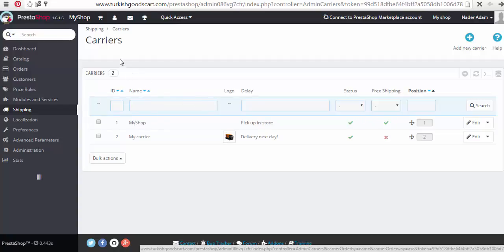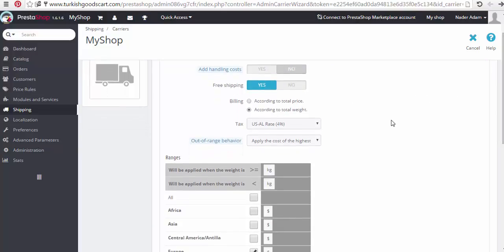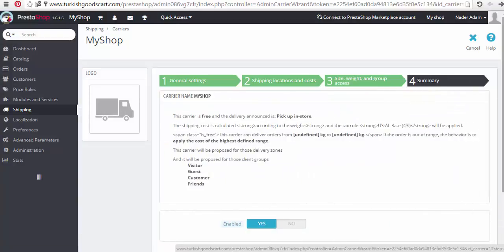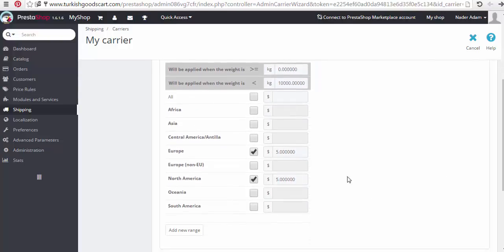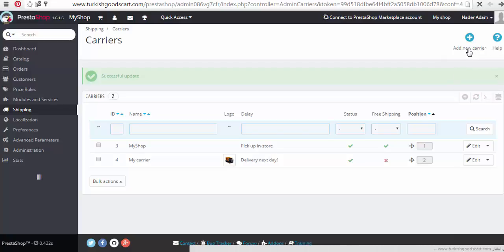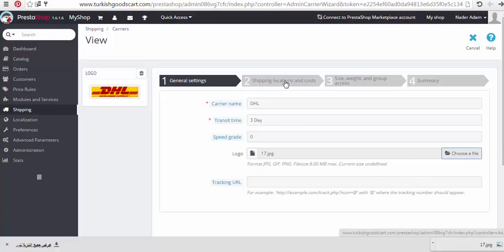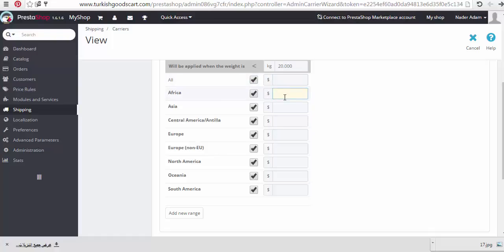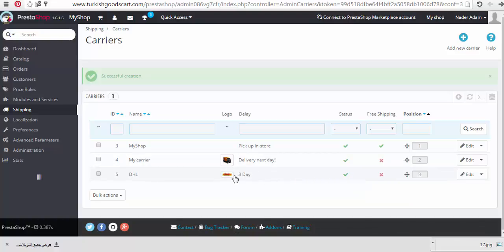Learn Prestashop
Course Description
PrestaShop is an open source ecommerce platform that users can have hosted in the cloud or downloaded from the PrestaShop website. The first place in this category is held by Shopify which has a total score of 9.8/10 and is the winner of our Best eCommerce Software Award for 2016.

PrestaShop Used by thousands of business organizations and entrepreneurs all over the world, PrestaShop is one of the most popular online store starter solutions, boasting of extensive and robust features and integrations to help users build their online stores from scratch.The system is backed by a large community with over 800,000 members who are working to keep PrestaShop exclusively dedicated to opens source ecommerce.

PrestaShop Benefits

It is free forever with a community of opens source experts supporting it to keep it that way.
Building online stores from scratch is very easy. Store elements are customizable so users can bring in their corporate elements and make the stores their own. Stores and internal functions can be improved with add-on modules.
Expert and comprehensive training materials are provided for users at all levels, ensuring that you get the most out of your Prestashop online store.
Extensive feature sets for managing product listing, payments, shipping, manufacturers and suppliers.
Integrations with a wide host of leading business services and applications.
PrestaShop Features

Vast selection of customizable ecommerce themes
Mobile commerce
PrestaShop Web Agencies
Designer Guide
Powerful Store Builder
Quick Install Features
Intuitive Interface
Ecommerce Analytics
Ecommerce SEO
Over 50 world-class payment solutions and gateways
Shipping configuration and partnerships
Configurable Tax Rules
Seamless customer checkout
Integrated customer service tools
Powerful set of integrations
Some of the Important Sections and Lectures of This Course

Install & Setup PrestaShop
Manage Catalog with PrestaShop
Manage and Customize Orders Process at PrestaShop
Manage and Customize Customers at PrestaShop
Manage and Customize Mudules and Services at PrestaShop
Manage and Customize Shipping at PrestaShop
Manage and Customize Localization at PrestaShop
Manage and Customize Preferences at PrestaShop
Advanced Parameters at PrestaShop
Administration at PrestaShop
Stats at PrestaShop
What are the requirements?
Computer or Laptop
Internet Connection
Ability to Learn